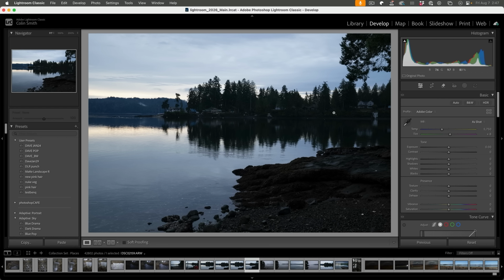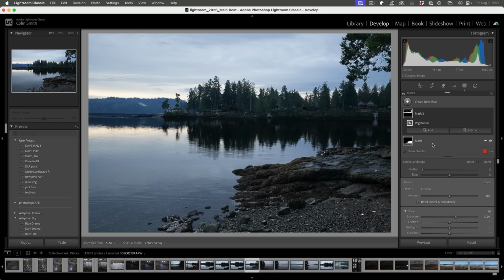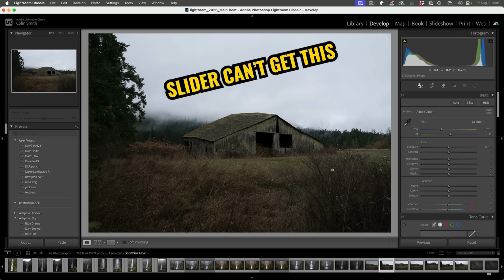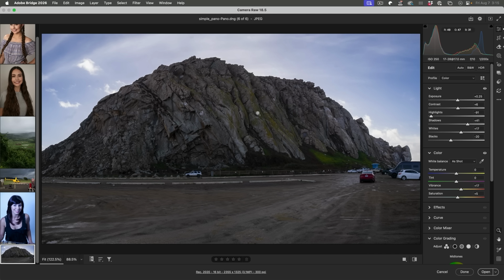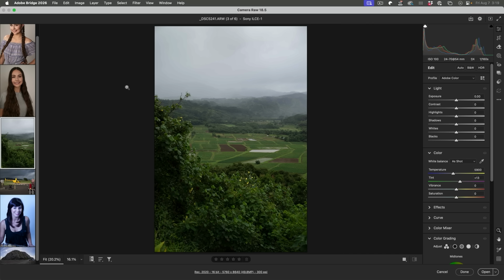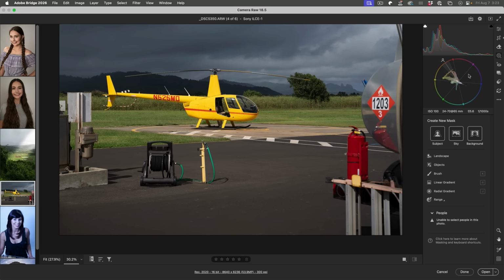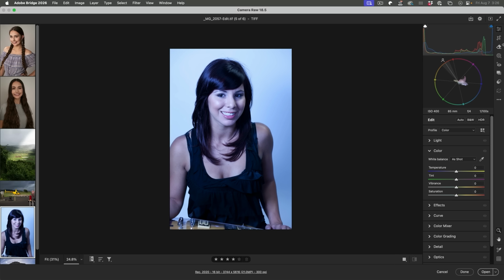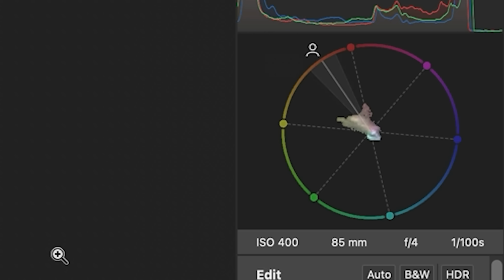7 NEW Lightroom + Camera RAW features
Lightroom Classic and Adobe Camera RAW 2026 update, new features in August 2026 release of ACR and Lightroom. Colin Smith shows you all the new features

00:00 Intro
07:11 New Mask Adjustment in Lightroom
03:29 Render as DNG
05:08 Auto Blemish removal
06:22 Edge expand, Generative ai or non ai.
08:29 Bi Directional Gradient
12:26 Skin tones with Vectorscope